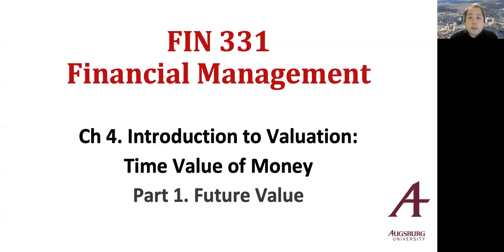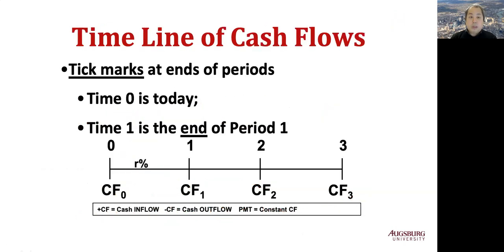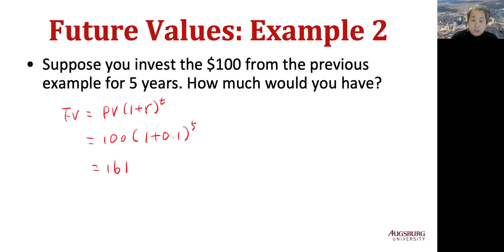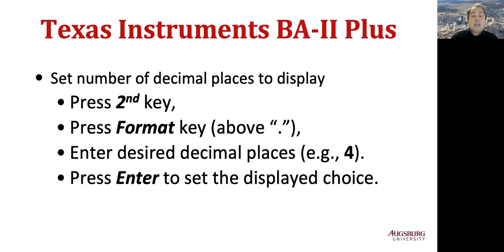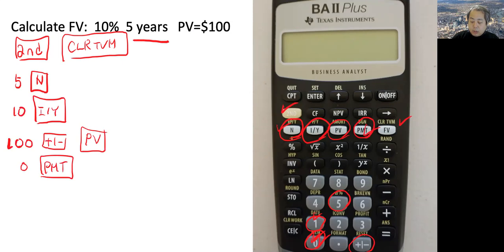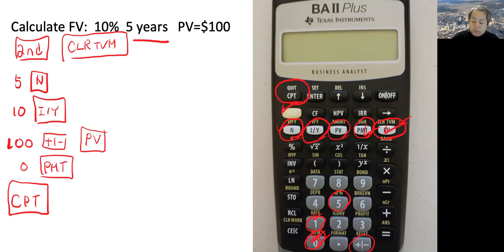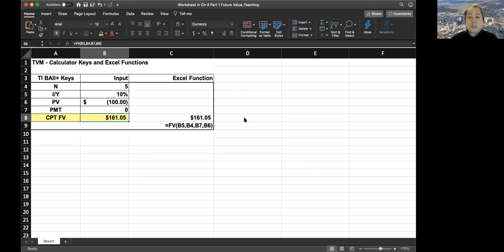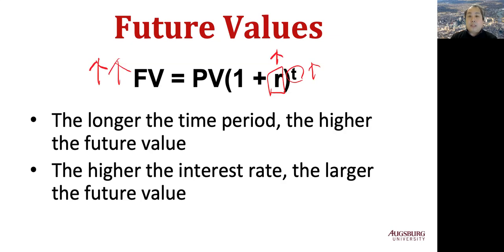Part 1. Future Value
FIN 331 Financial Management
Ch 4. Time Value of Money